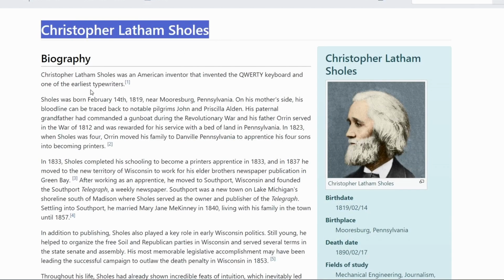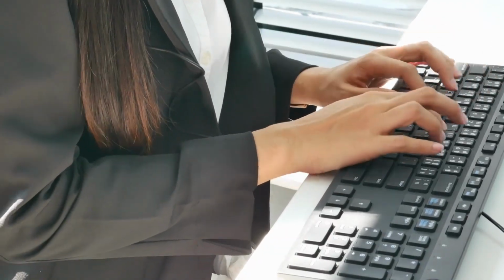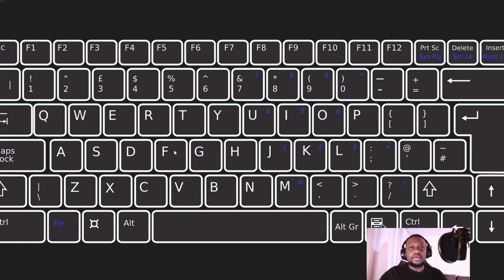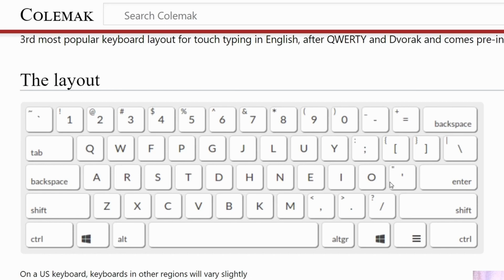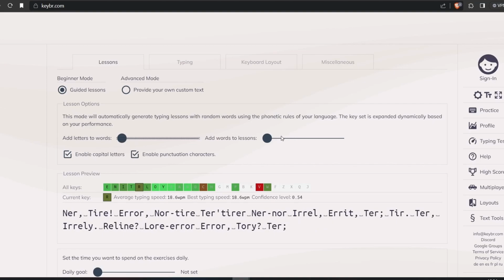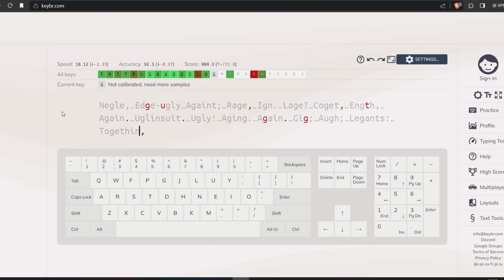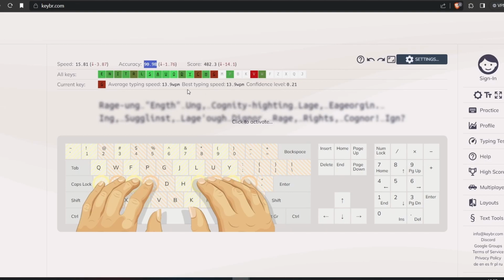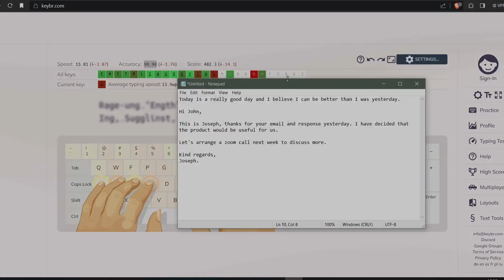Why Qwerty Keyboard Layout is Outdated. Use This Alternative Instead on your Computer | Simple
In this video I go over why QWERTY is an outdated layout and why you should consider switching to a better alternative.

Equipment List

Desk - Vasagle computer desk 120 x 60 x 75 cm
Camera - Canon EOS M100
Camera Interface - Elgato camlink 4K
Sound - Scarlet Focusrite 2i2 Audio interface
Mic - Tonor XLR Condensor Mic bundle
Tripod - Flexipode

Chair - Now discontinued but may come back